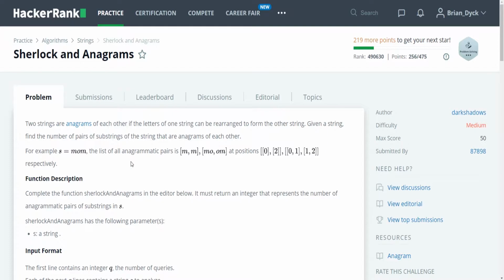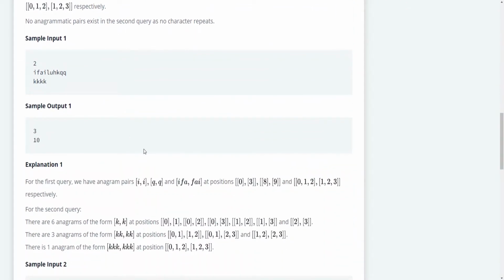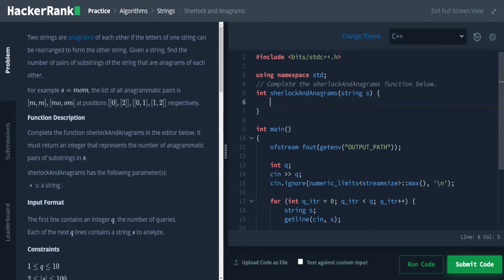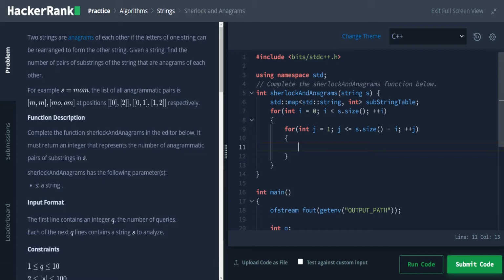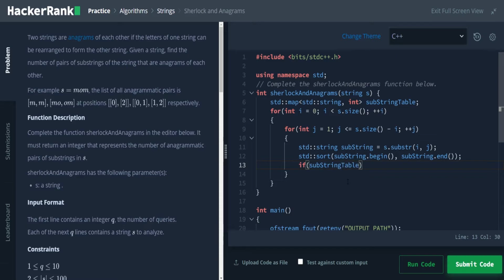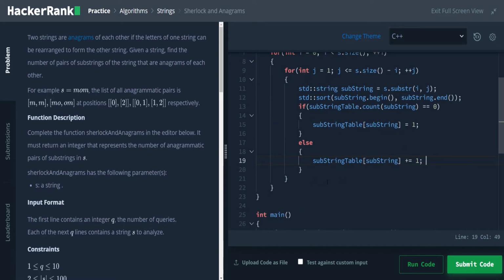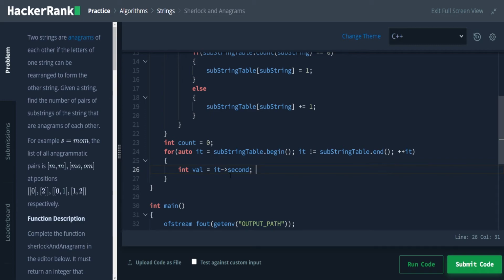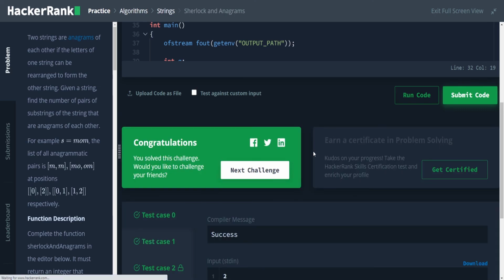HackerRank Interview Prep Kit - Problem 12: Sherlock and Anagrams